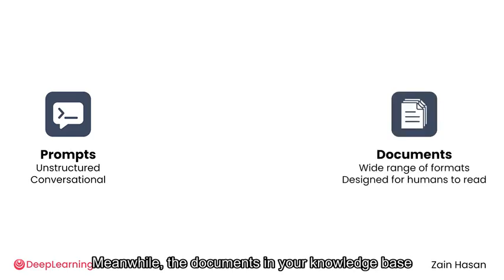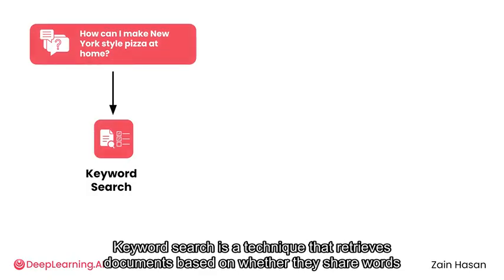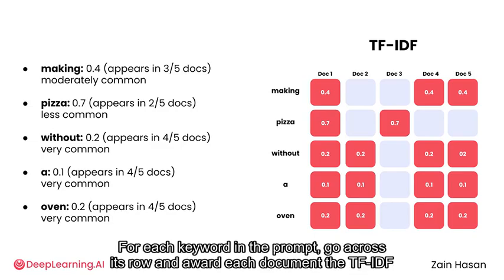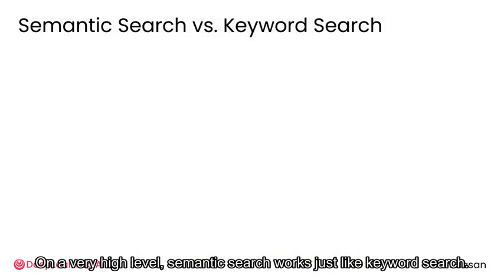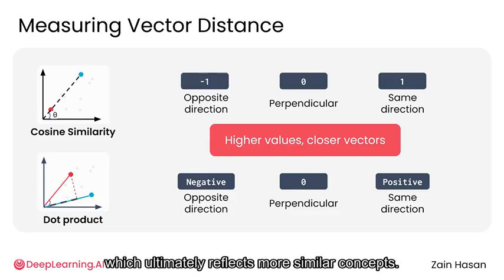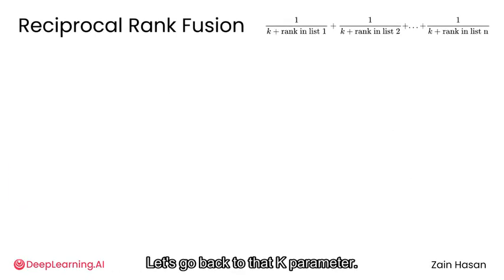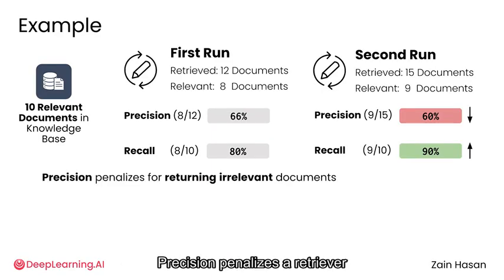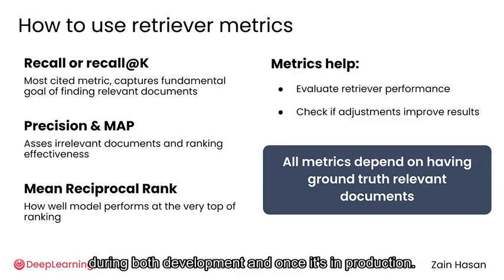retrieval augmented generation rag concatenated